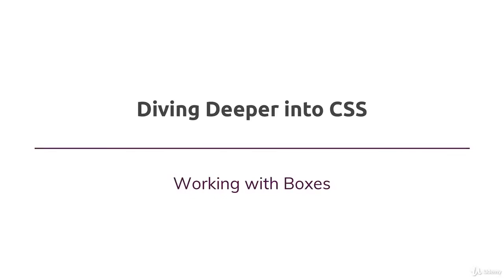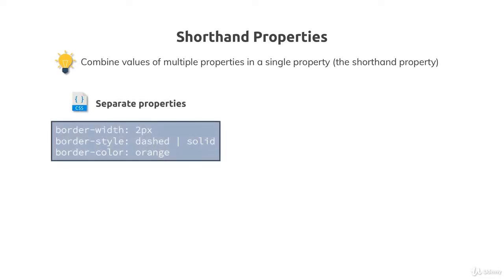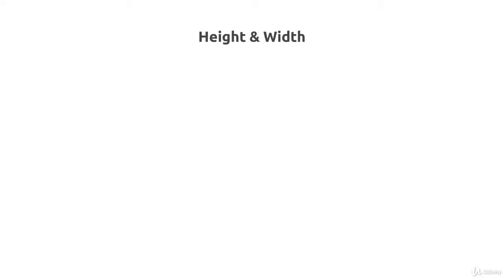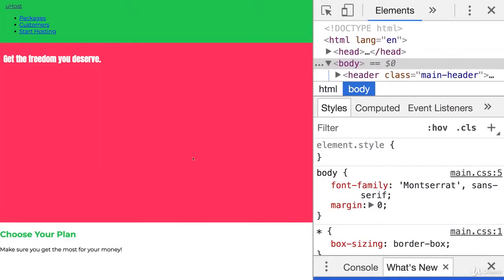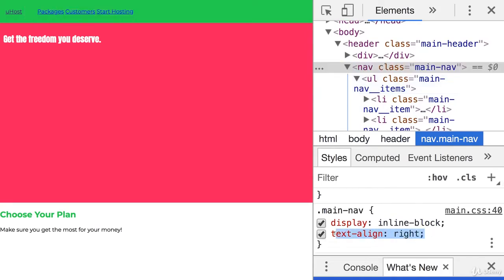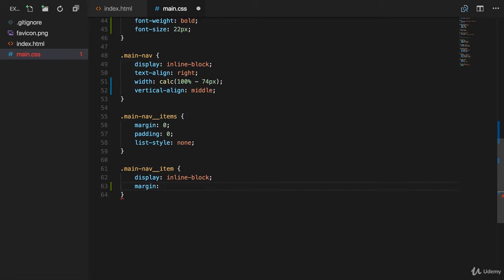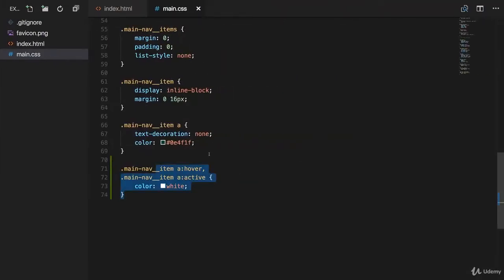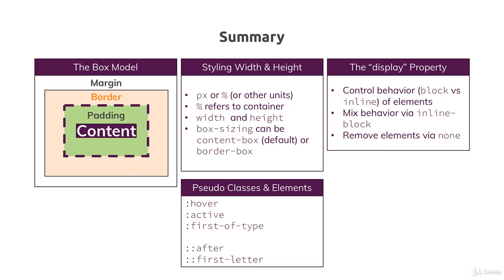𝗡𝗢𝗢𝗗𝗟𝗘𝗦 𝗧𝗜𝗠𝗘! 𝗠𝗔𝗞𝗘 𝗜𝗧 𝗧𝗔𝗦𝗧𝗜𝗘𝗥!